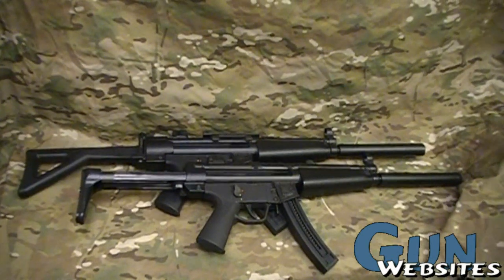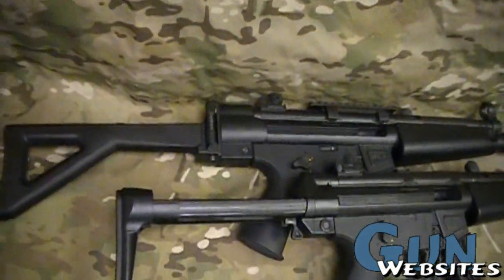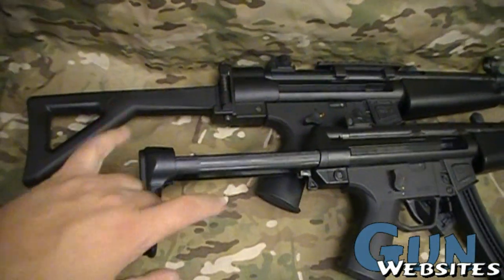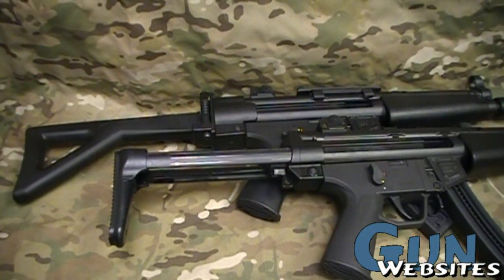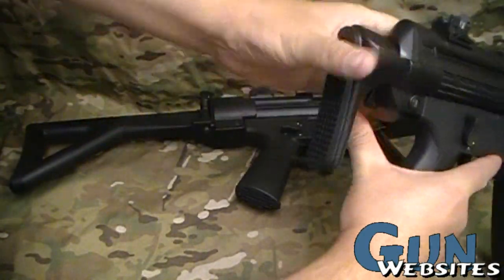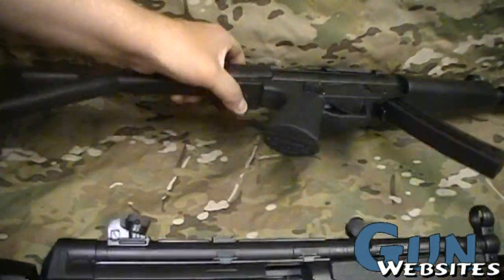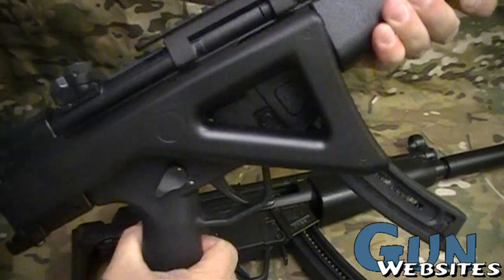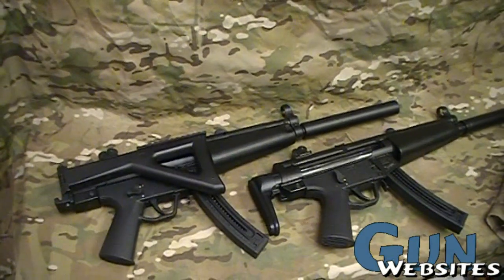GSG-5 Rifle Folding vs Collapsible Stock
GSG-5 Rifle Folding Stock vs Collapsible Stock